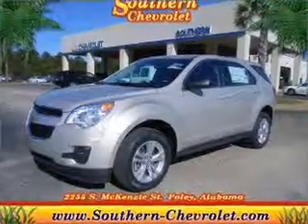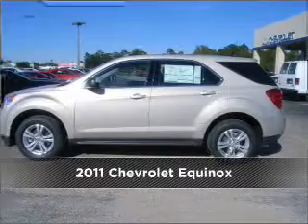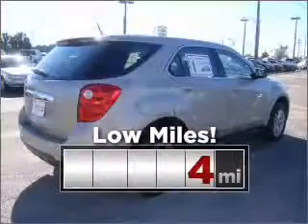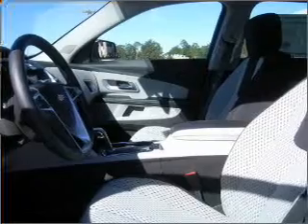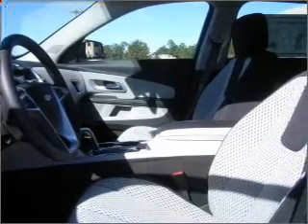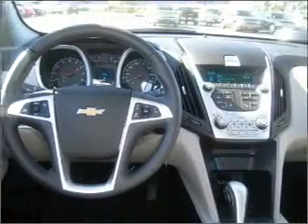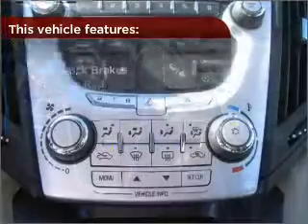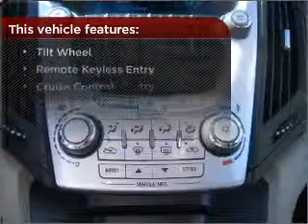2011 Chevrolet Equinox in Foley, AL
Southern Chevrolet
2255 S Mckenzie St
Foley, AL 36535
2011 Chevrolet Equinox
Automatic
Mileage:4